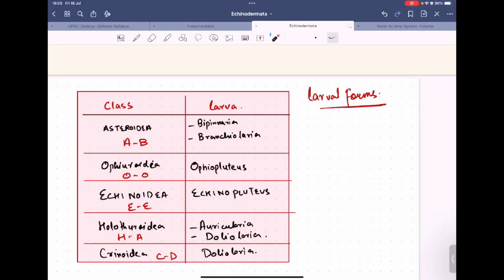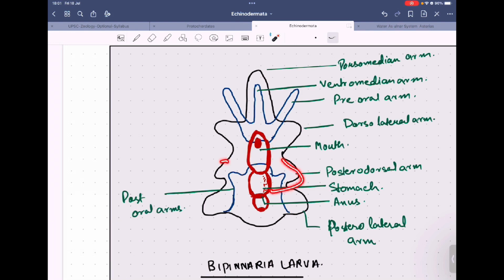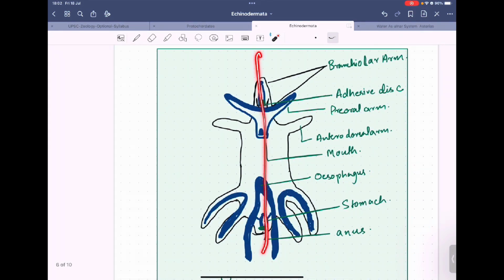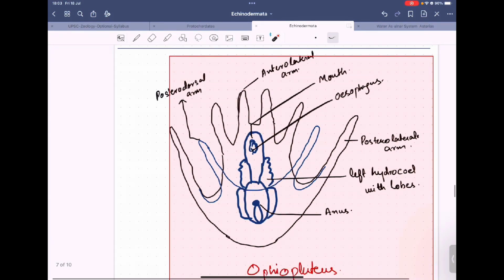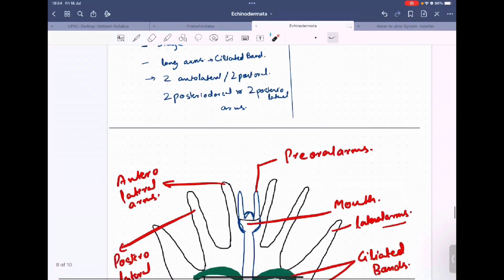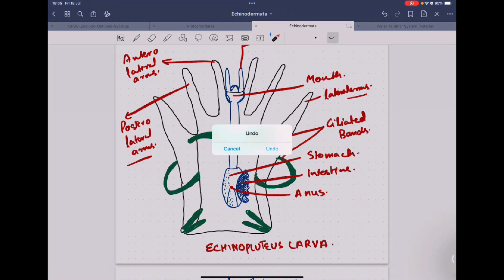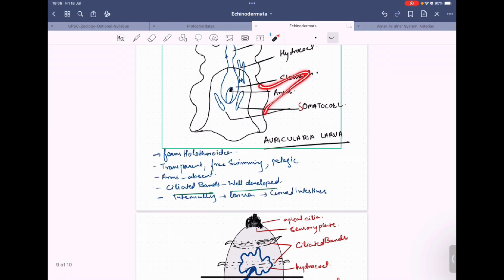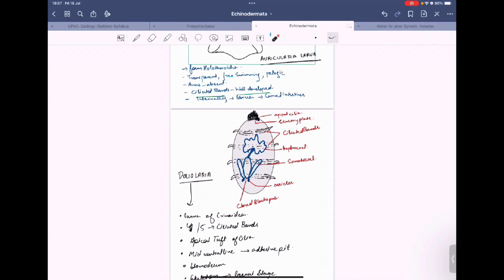Lecture-10: Echinodermata (bscexam upsc neet )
Echinodermata – Classification, Water Vascular System & Unique Features | Zoology Lecture by AskDepot 🌊⭐

Welcome to AskDepot, your one-stop platform for mastering Zoology for UPSC CSE, IFoS, B.Sc., and CUET exams!

In this lecture, we explore the fascinating phylum Echinodermata, known for its radial symmetry, unique water vascular system, and remarkable regenerative abilities. This video breaks down complex concepts in a clear, diagram-rich, and exam-oriented manner to help you score high in both objective and descriptive questions.

🔍 Topics Covered in this Lecture:

✅ General characteristics of Echinodermata
✅ Unique features: pentaradial symmetry, endoskeleton, mutable connective tissue
✅ Classification up to classes with examples (Asterias, Echinus, Cucumaria, Ophiothrix, Antedon)
✅ Water vascular system: structure, function, and significance
✅ Tube feet and locomotion
✅ Reproduction and regeneration
✅ Larval forms (bipinnaria, brachiolaria, auricularia, pluteus)
✅ Echinoderms as deuterostomes: evolutionary significance
✅ PYQs discussion and answer writing tips

📌 Why You Should Watch This Lecture:

Covers all major subtopics of Zoology Optional – UPSC Paper I
Ideal for conceptual clarity, classification, and diagram practice
Helpful for B.Sc. Zoology & CUET Biology learners
Includes model diagrams + PYQs + smart learning hacks
🧠 Build concepts the smart way. Learn with AskDepot.

📚 Join our 31-Test Zoology Test Series + Free Mastering Zoology Books